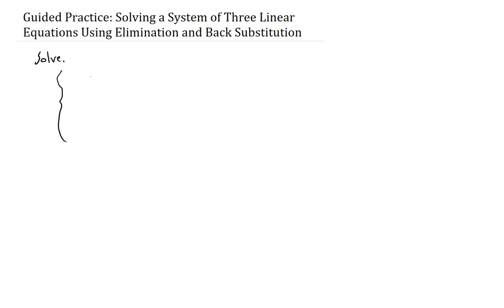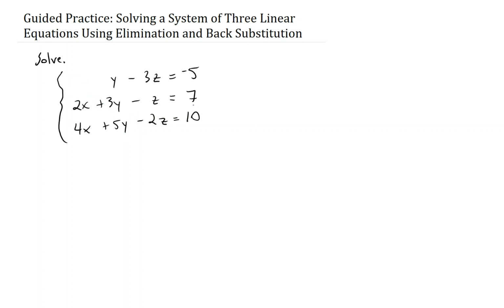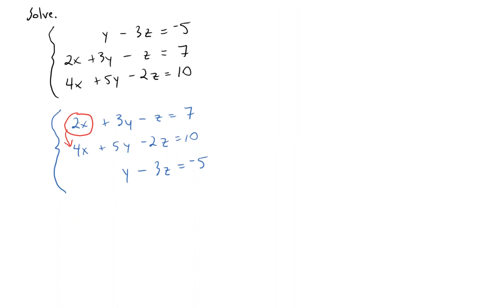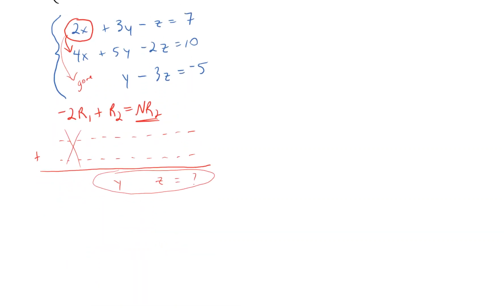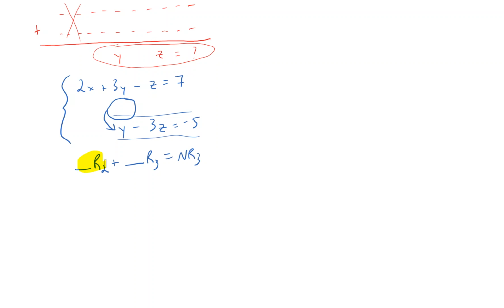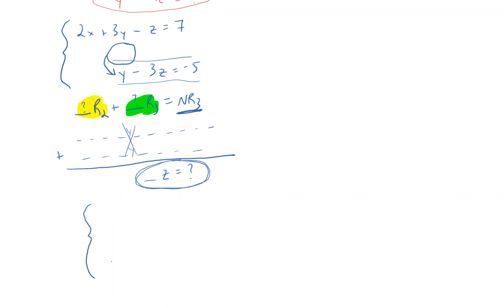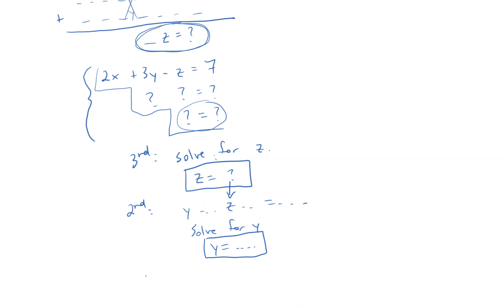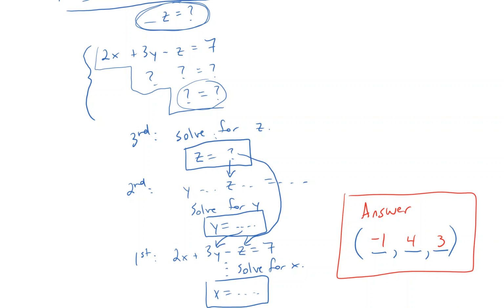Guided Practice: Solving a System of Three Linear Equations Using Elimination and Back Substitution